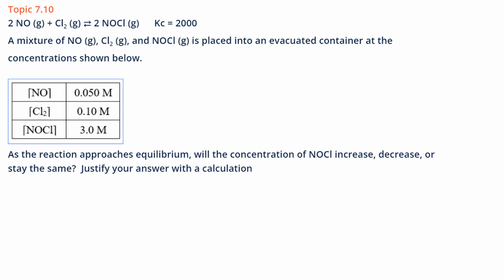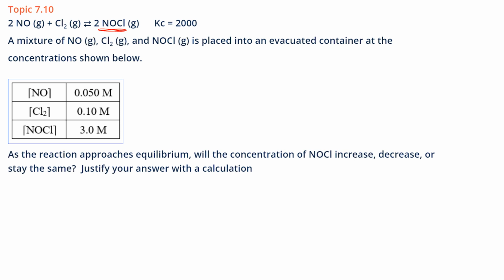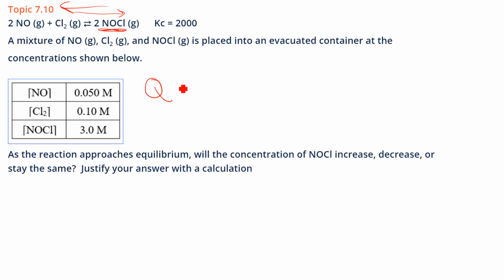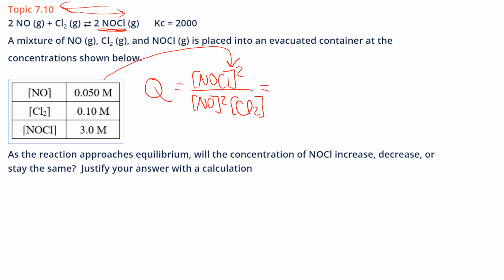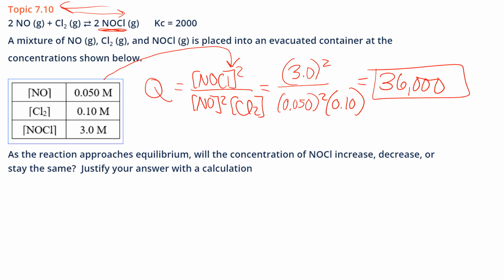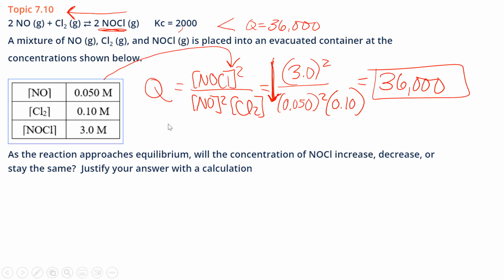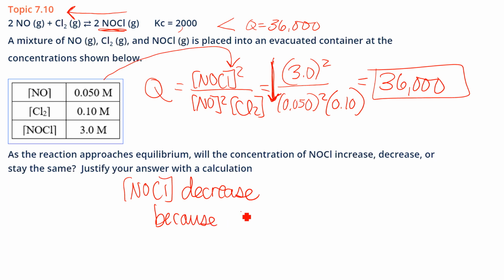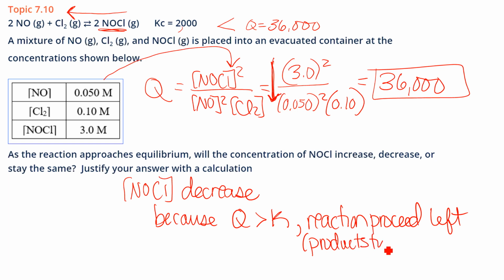Q vs K problem practice quiz